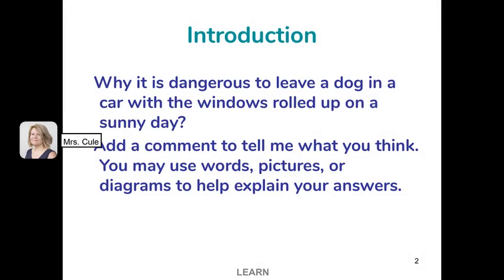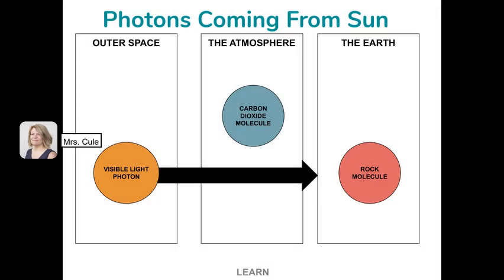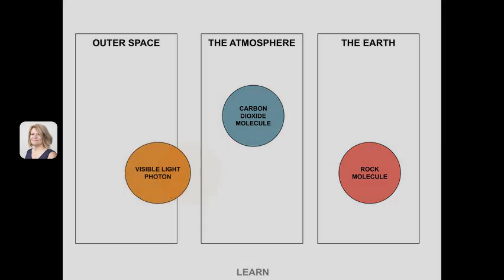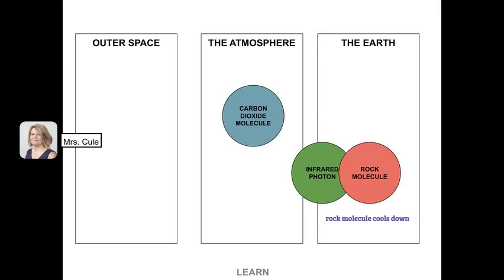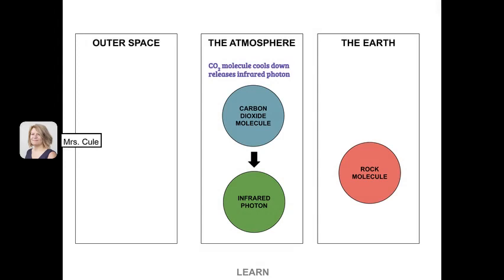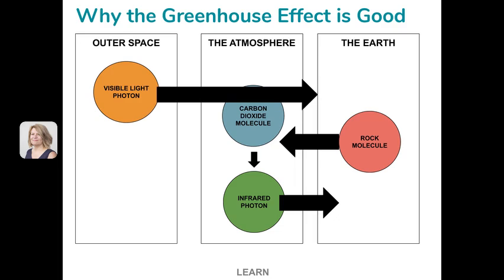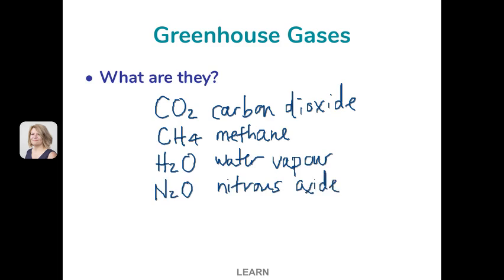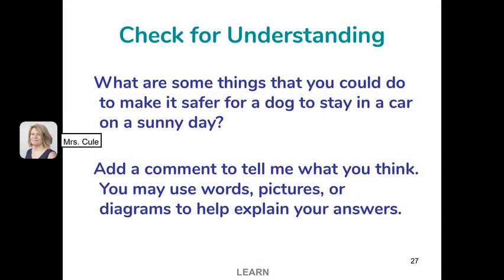LEARN Secondary 4 Science: Greenhouse effect